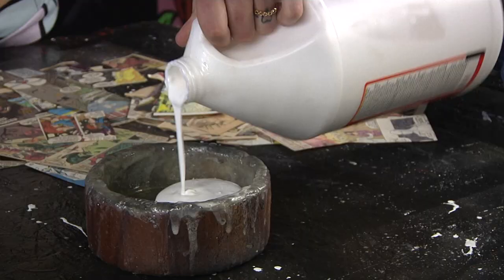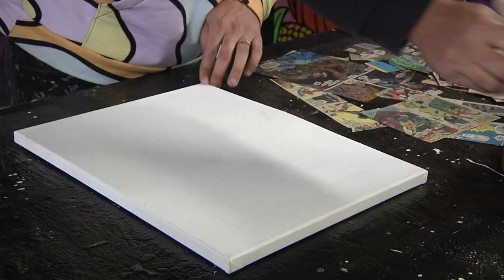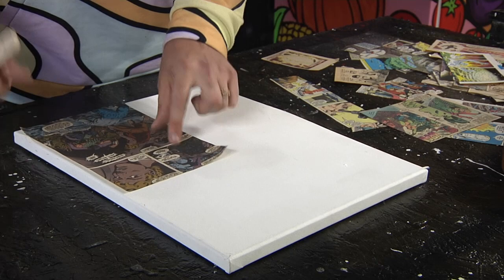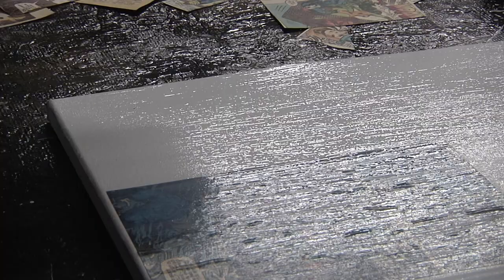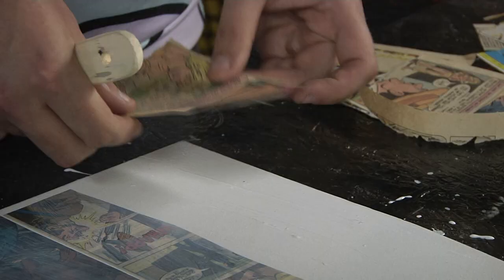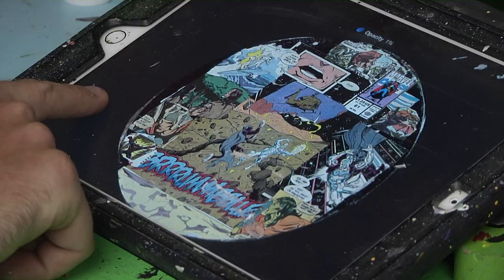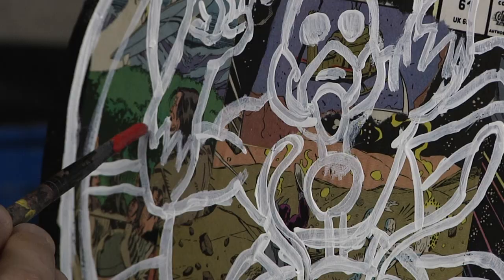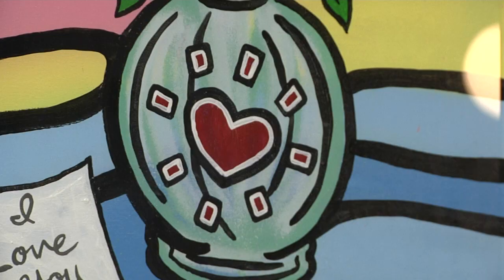VO_Project_Stevens_YouTube